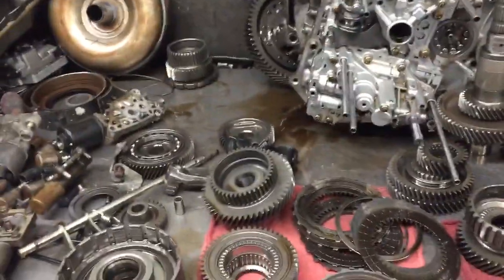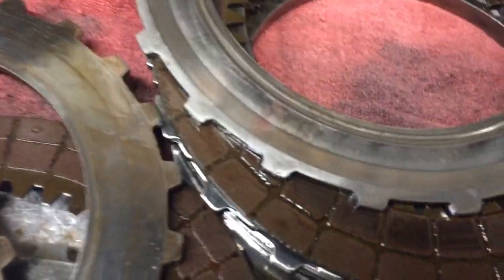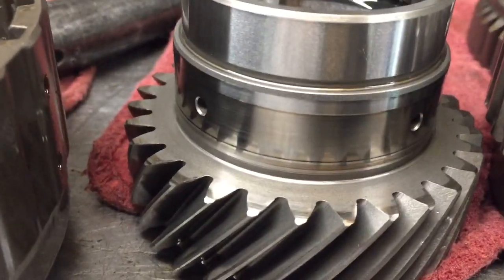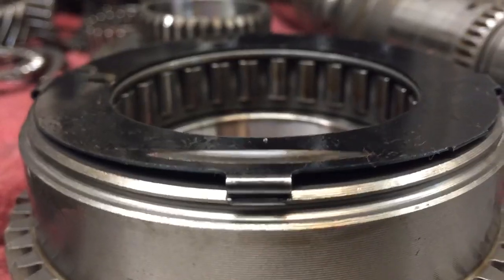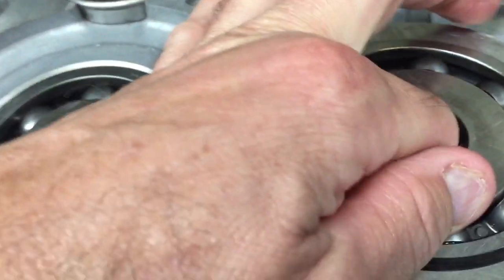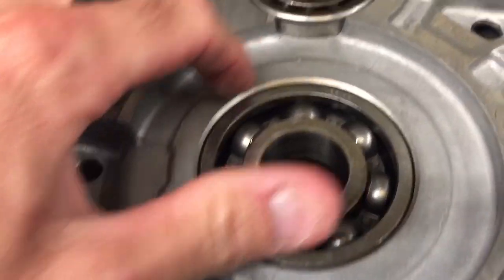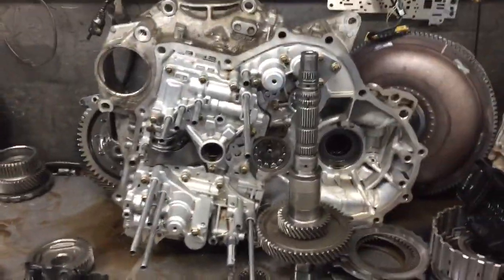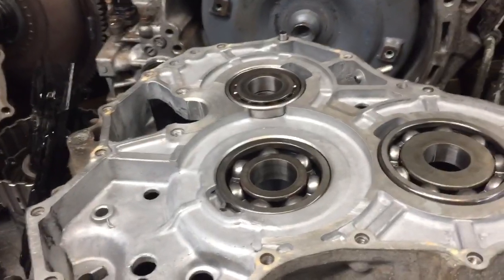Tl Type S Transmission Failure Meenan Transmission